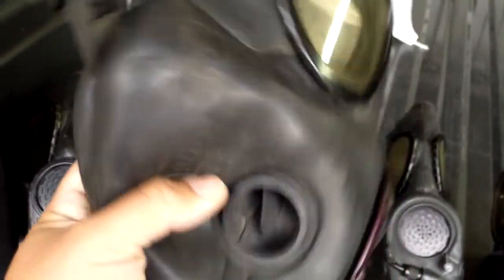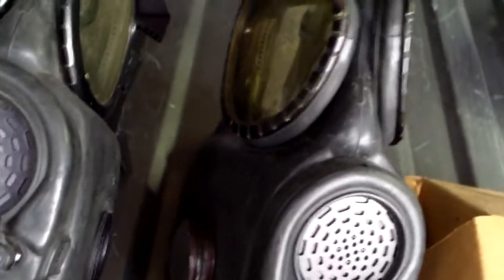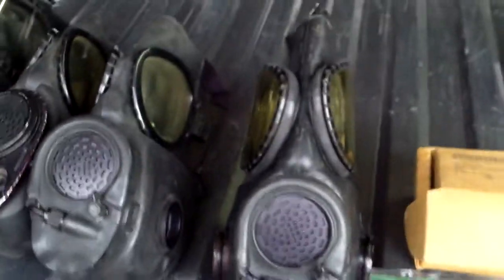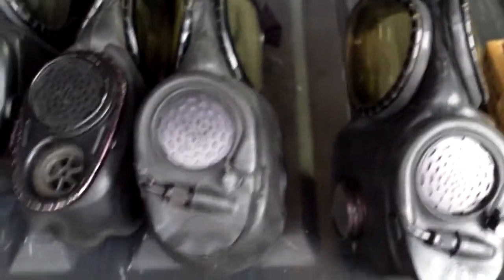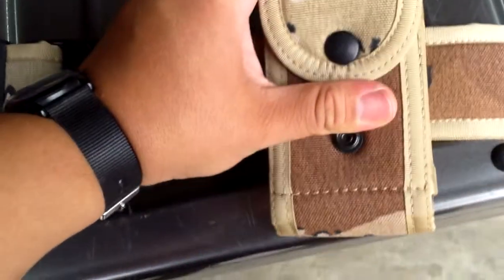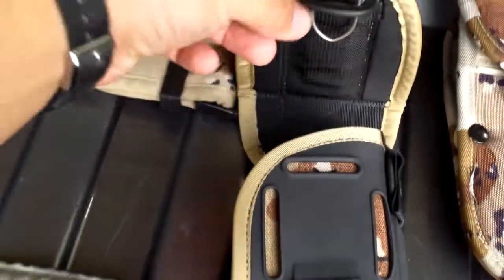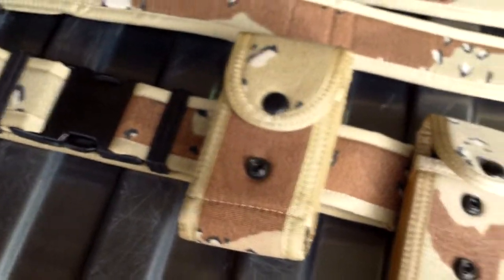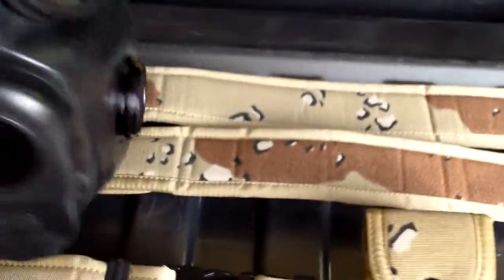My review of the Bianchi 6 color desert/ chocolate chip camo M12 holster/ 6 years on YouTube